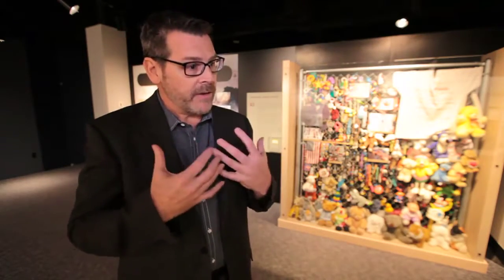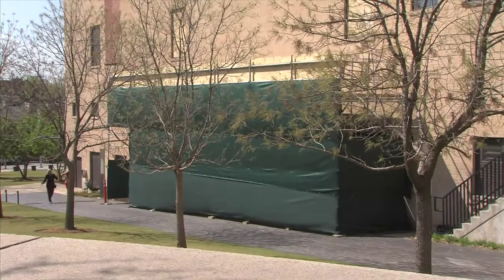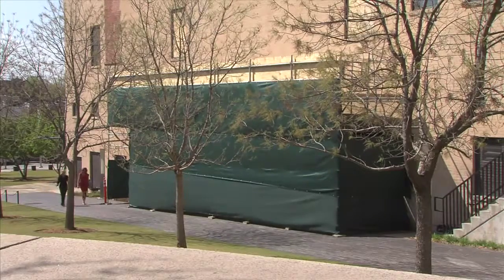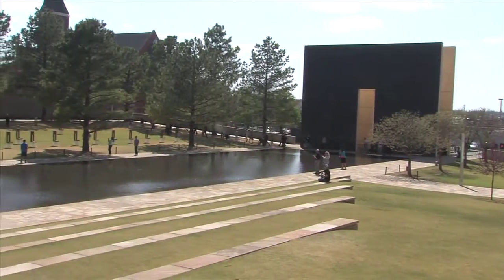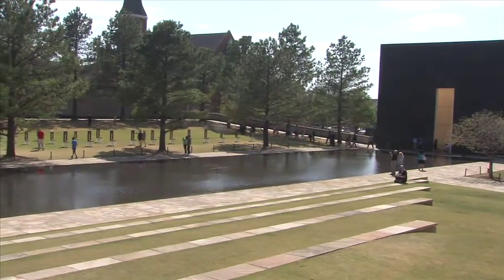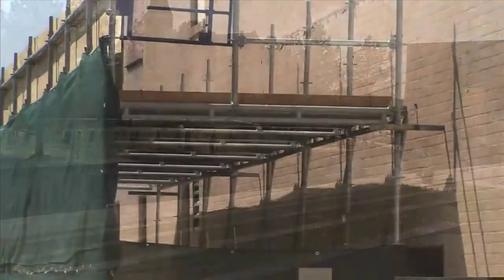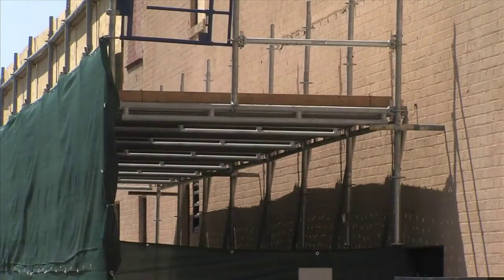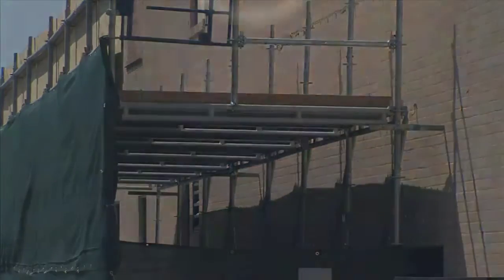Designing new Oklahoma City National Memorial and Museum exhibits (2014-04-17)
Jamie Rains, an exhibit designer for the museum, spoke with us about the new changes we'll be seeing to The Oklahoma City National Memorial and Museum.